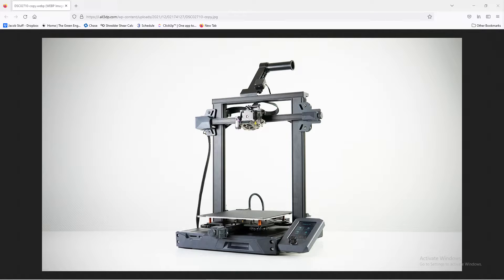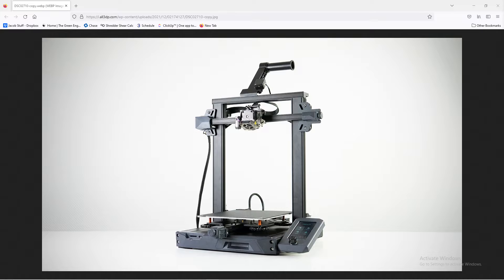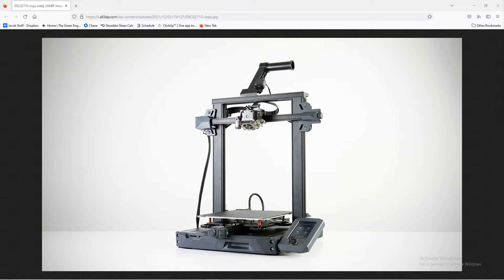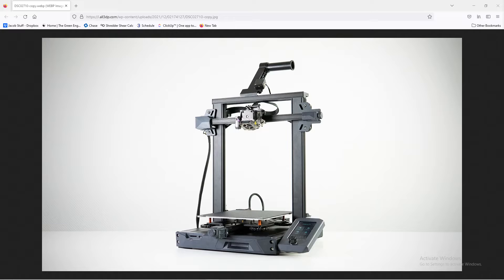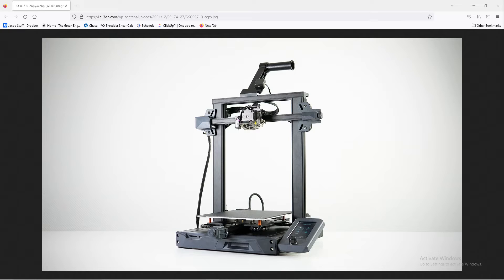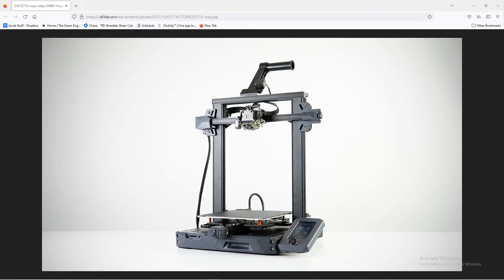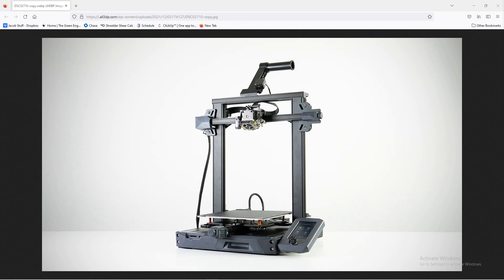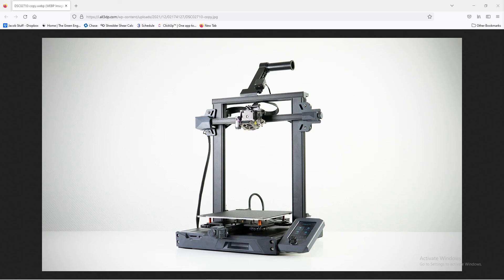3D Printing Tips: Mentality To Maximize 3D Printing Quality And Printer Uptime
Talking about the mentality that you must have to maximize your 3D printer success rate (Any type of 3d Printer (Resin, FDM, DMLS , whatever).
This will also keep your quality and uptime at peek performance for the printer that you paid for year after year

I teach other subjects on Udemy as well head to my Udemy profile to check them out

Intermediate 3D Printing Class coming soon
This is a topic from that class.